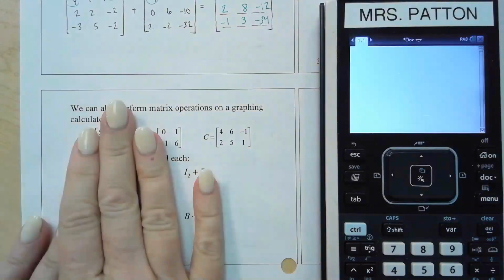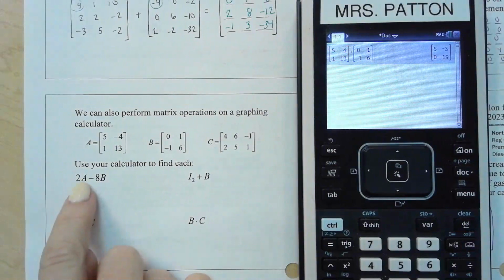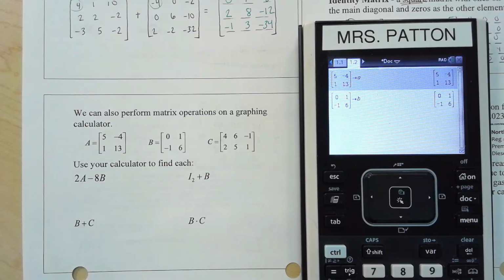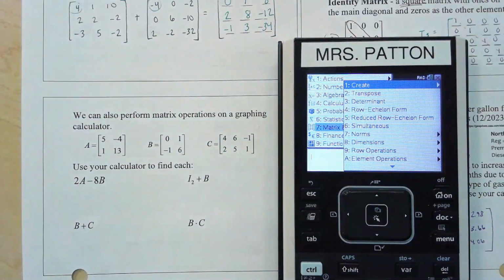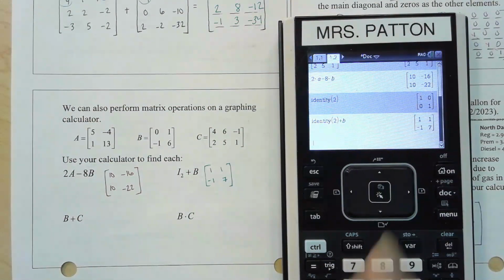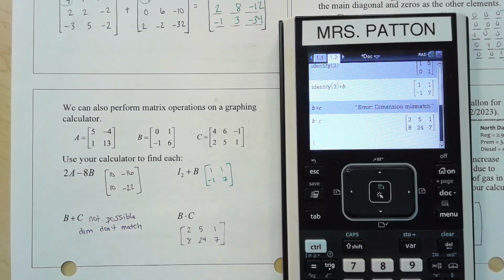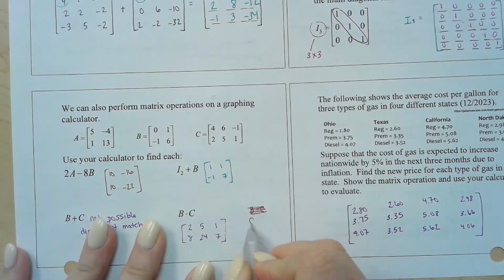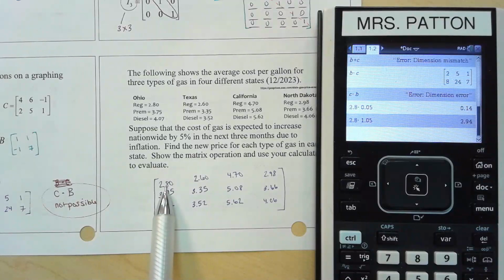Matrix Operations TI-nSpire